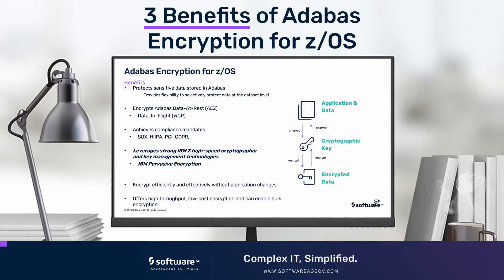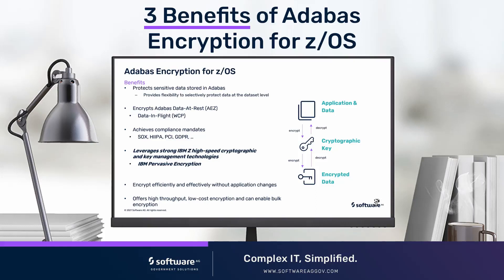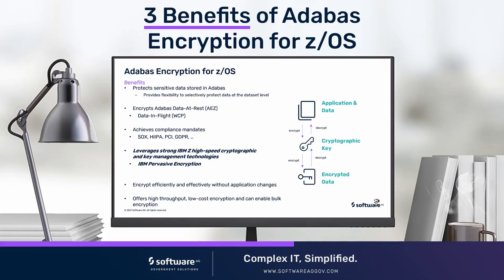3 Benefits Of Adabas Encryption For z/OS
Adabas Encryption for z/OS offers myriad benefits when it comes to your sensitive data.